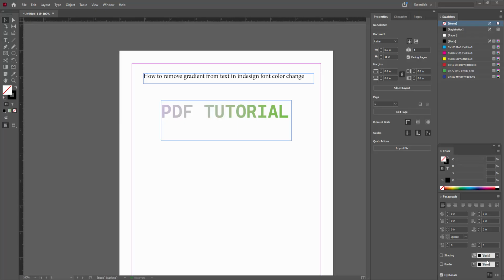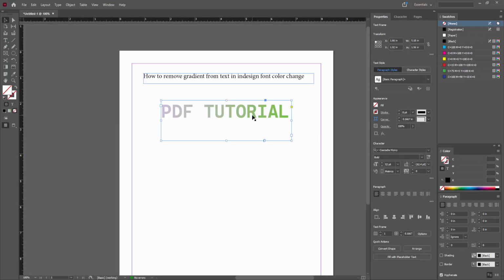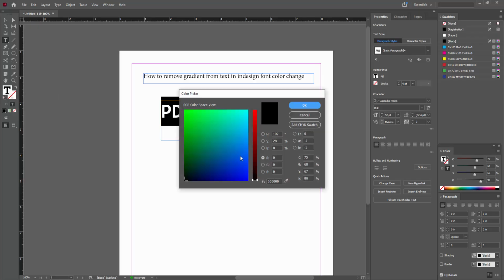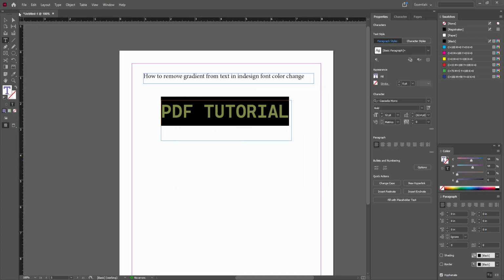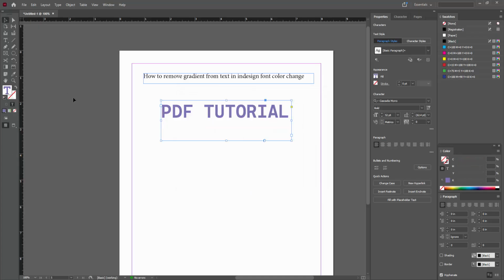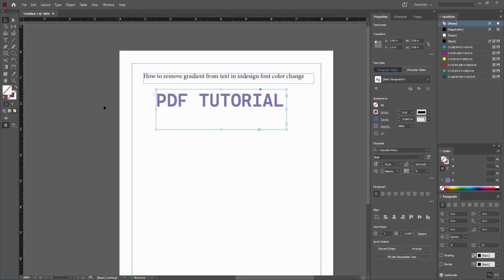How to remove gradient from text in InDesign font color change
Assalamu Walaikum,
In this video I will show you, How to remove gradient from text in InDesign font color change.  Let's get started.